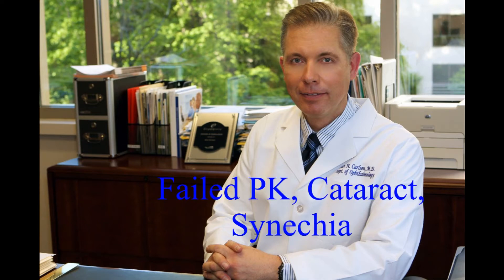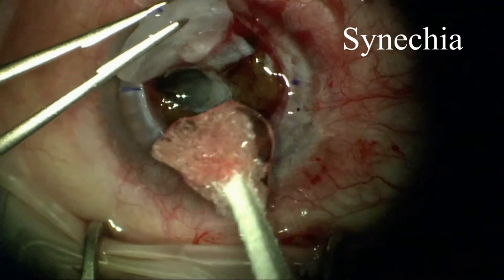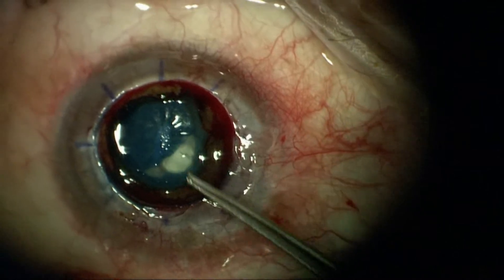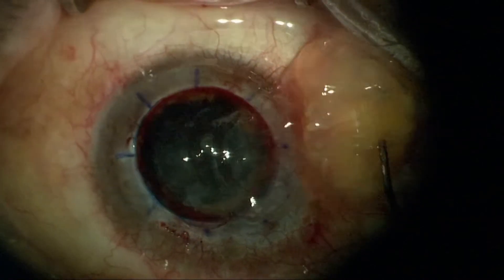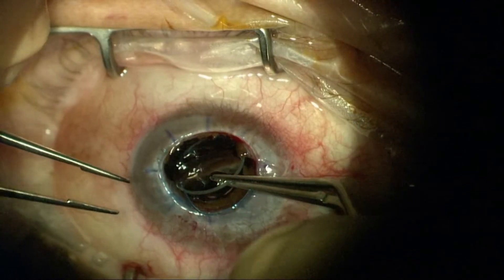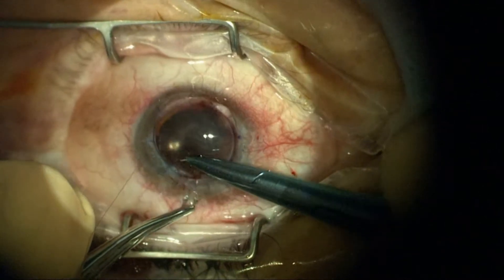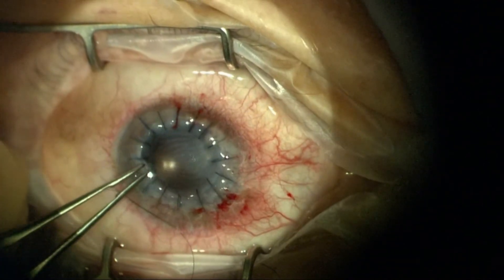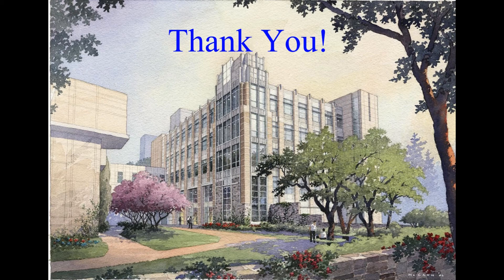Complex Corneal Transplantation, Cataract Surgery, Synechialysis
Duke Eye Surgery and AlanCarlsonMD.com present a complex patient with a failed corneal transplant.   Previous transplant surgery was performed on an emergency basis for severe infection and corneal perforation.  His "high risk" graft now requires repeat keratoplasty, lysis of anterior and posterior synechia and "open sky" cataract surgery.